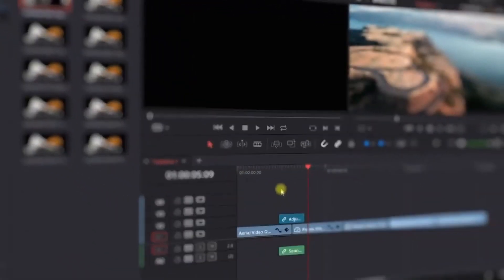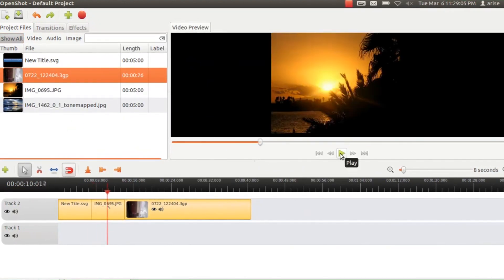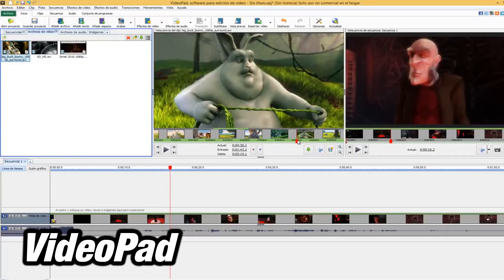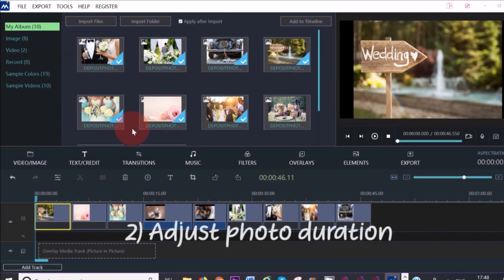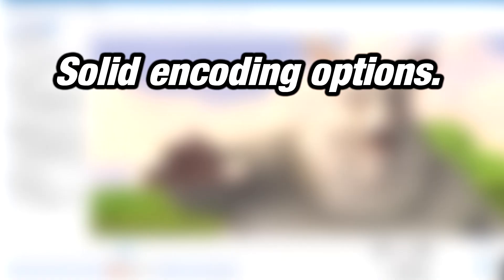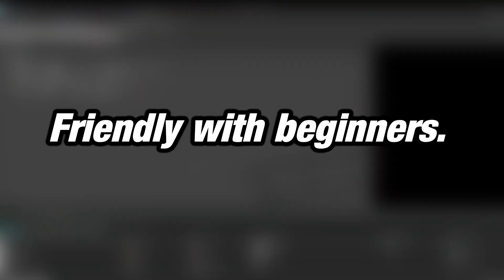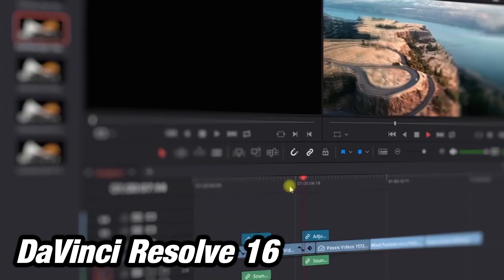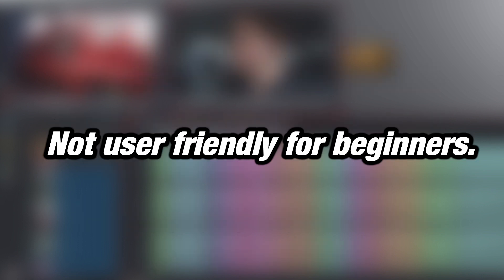The Best FREE Video Editors For Small Youtubers and Video Creators 2020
Today I have for you The Best FREE Video Editors For Small Youtubers and Video Creators in 2020. I bet you're looking for the top free video editing software in 2020! Well, look no more the search is over.

These softwares are no watermark video editor, you can have them for free and make a pro looking videos as much as you want. These are the  best video editor 2020 because they offer a lot of features for free including transitions and effects.

If you want to know how to edit videos for youtube you must first choose the video editing software that suits your need. So many youtubers lack of skills on editing, wich makes their videos less appreciated. I suggest that you try one or two of these free video editing software then decide wich one is best for you.

-The 5 easiest & effective ways to make over $2000 a month Online (How to make money online in 2019)